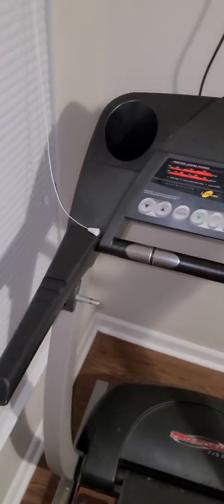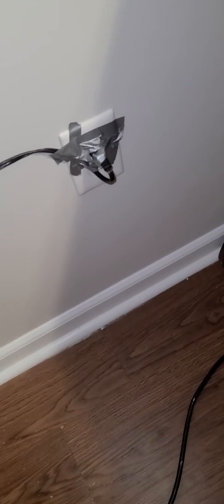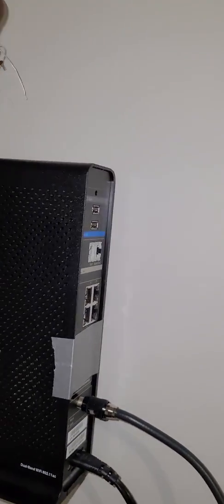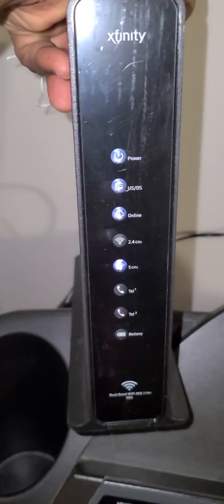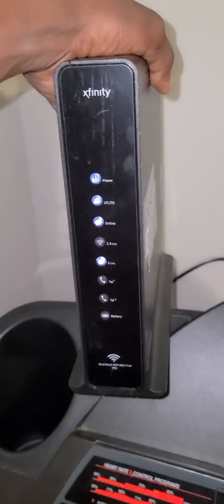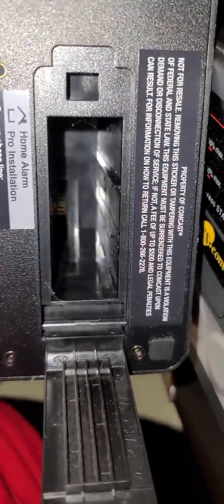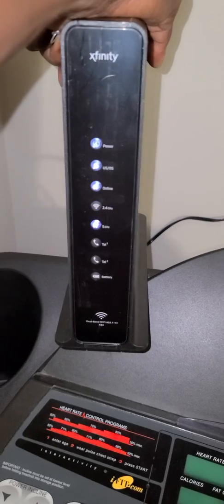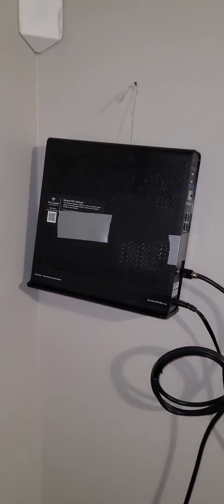A QUICK REVIEW ON THE XFINITY INTERNET MODEM SETUP!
how to know when your xfinity internet Modem activated

If you have a mobile phone:

Step 1: Download the Xfinity xFi app for free in the iOS App Store or Android Google Play.
Step 2: Follow the step-by-step prompts in the app to install your xFi Gateway modem/router and set up your Xfinity home Wi-Fi network.

If you don’t have a mobile phone:

Step 1: Connect the cables. Place your xFi Gateway in a central location near a cable wall outlet. Connect one end of the coax cable to the Cable In/RF In port on your Gateway and the other end to your cable wall outlet. Twist until they’re finger tight.
Step 2: Connect the power. Plug the power cord into the back of your Gateway and then into the electrical outlet. Wait until the Power, US/DS and Online lights stop flashing and are solid for one minute.
Step 3: Connect with Wi-Fi. Wait for the 2.4 GHz and 5 GH Wi-Fi lights to start flashing. Once they’re flashing, find the Network Name (SSID) and Password (Security Key) on the sticker on the side, back or bottom of your Gateway.

Tip: The name should be listed as either Home-XXXX or XFSETUP-XXXX.

Step 4: Enable Wi-Fi on your devices. Access the Wi-Fi settings, select your Network Name (SSID) and enter your password (Security Key)

Tip: Windows users may be prompted to enter a PIN instead which can be found on a separate sticker on your Gateway.

Step 5: Activate your service. Once you’re connected, visit Xfinity’s registration page and follow the prompts to verify your account, activate your service and set up a new home network name and password.
Once activation is complete (your Gateway may reboot in the process), you’re ready to start enjoying home Wi-Fi with your Xfinity internet service.